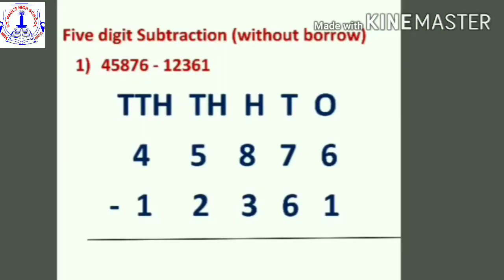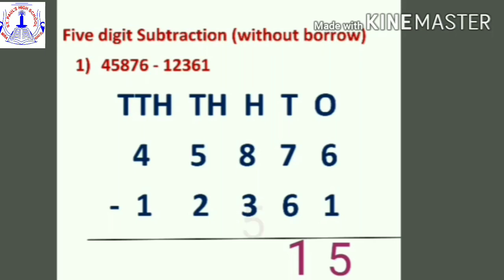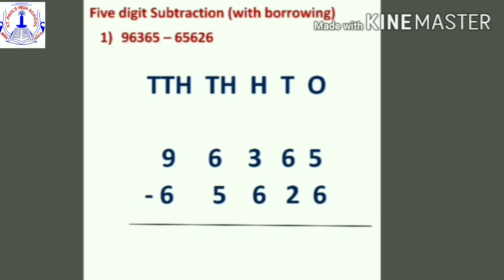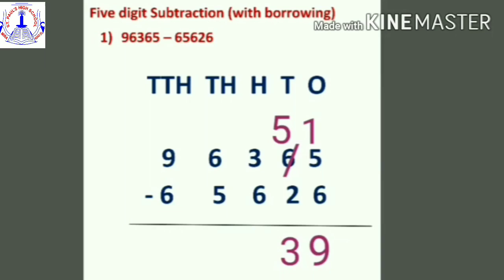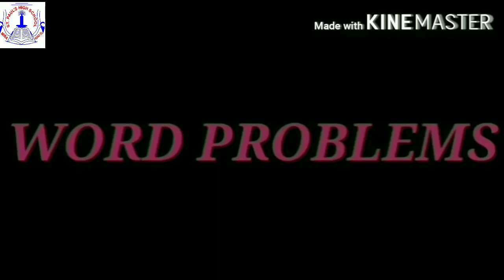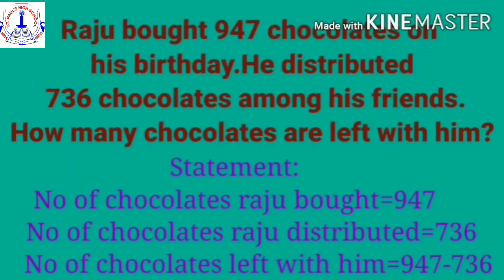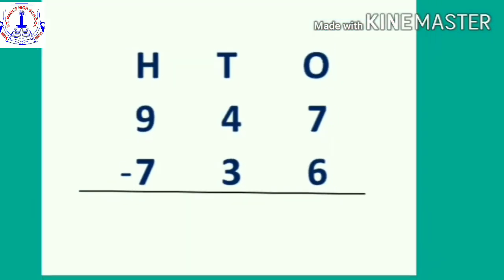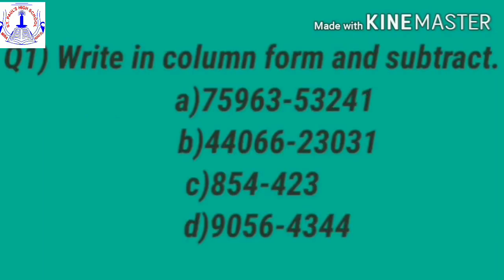Std IV - Maths. Topic : Subtraction. Part 2.